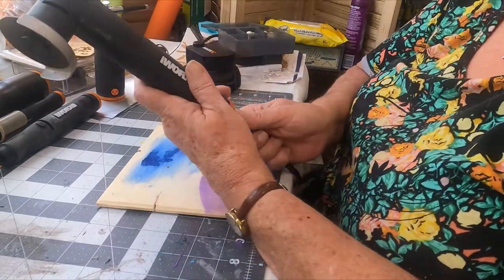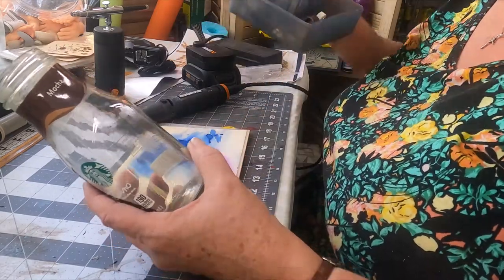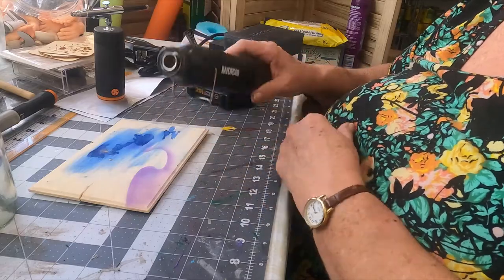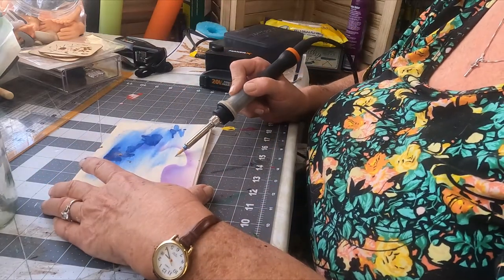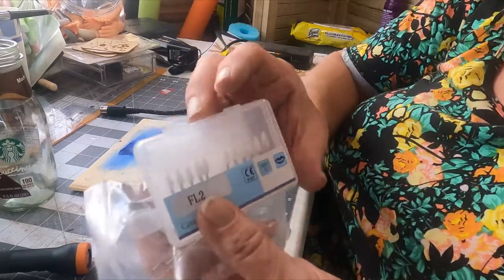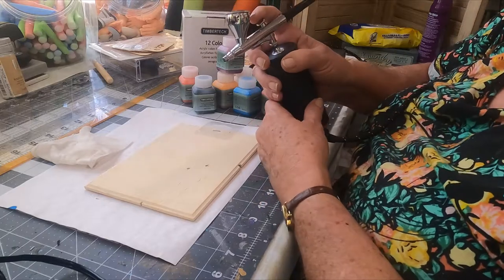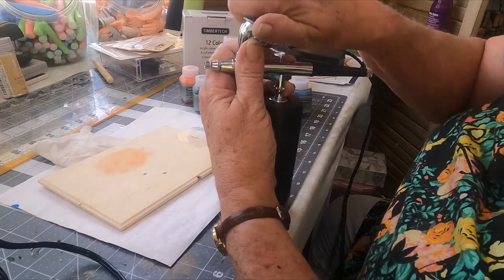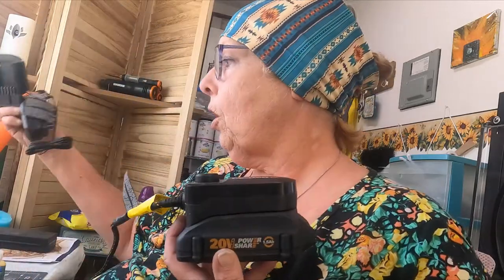Worx MakerX Personal Demo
Worx MakerX...I pretty much have the entire set, and I use most of them for everyday crafts. They are perfect for the crafter, artist and designer. Take them on the go. Once the base is charged all the tools become portable.
I in no way sponsor or work for Worx and get no kick back or promotions for this video. I'm just sharing my experience with them and how easy they are to use.